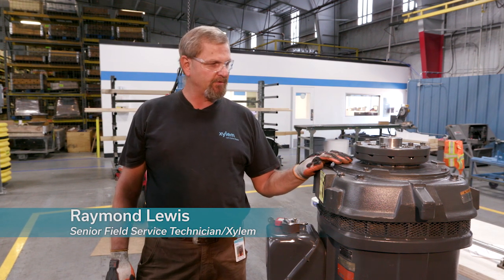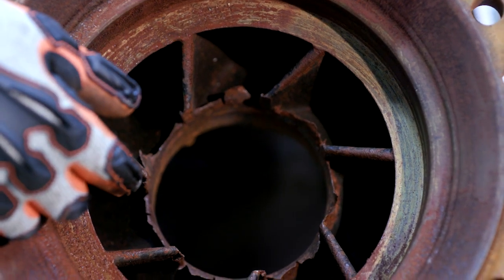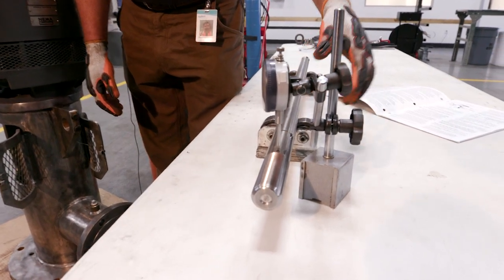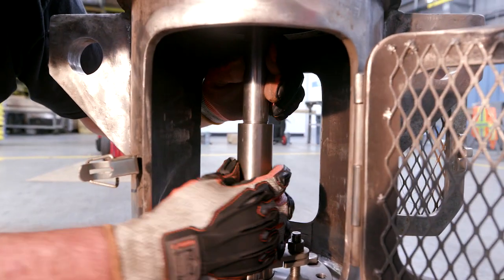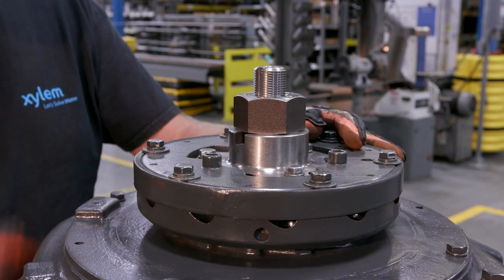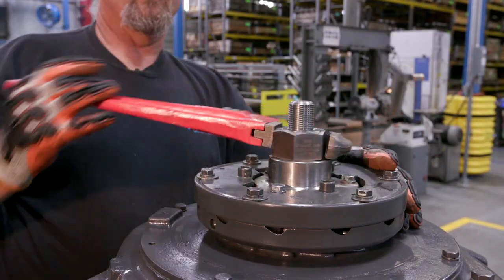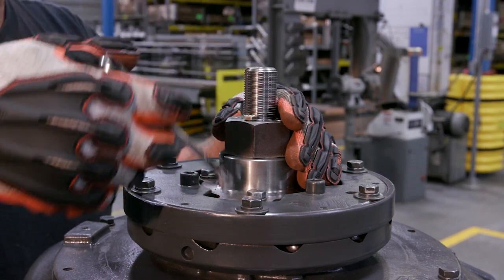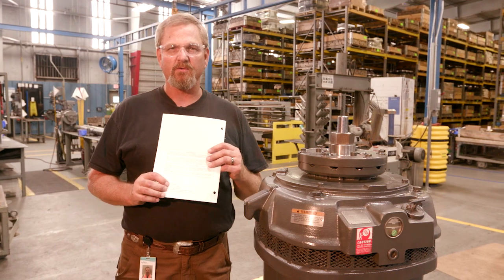How to Install and Adjust VHS Motor for Deep Well Turbine Pumps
Understand how to set the impellers of a deep well turbine pump, step-by-step instructions for installation, how to properly adjust an impeller and what happens when impellers are not adjusted properly.